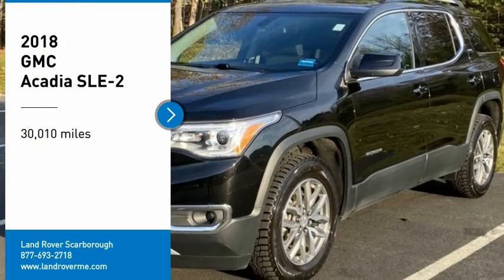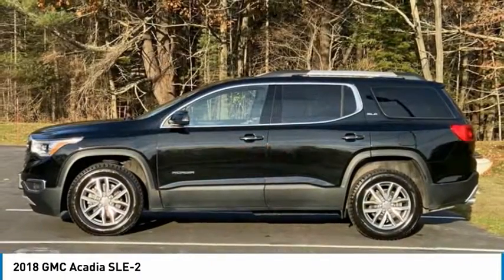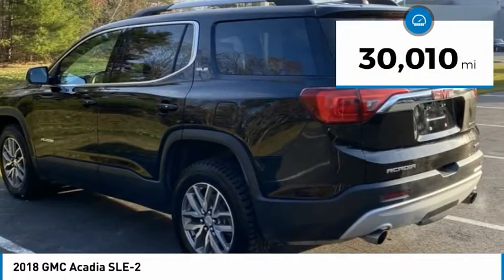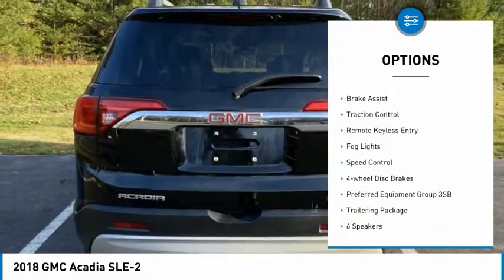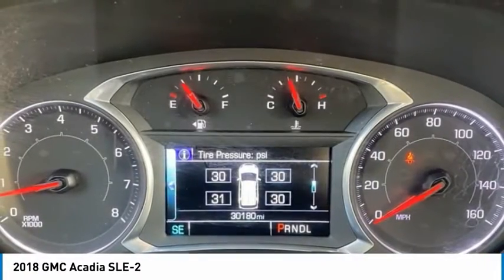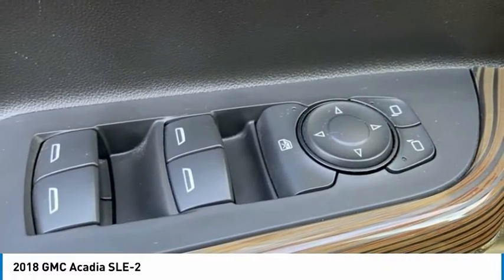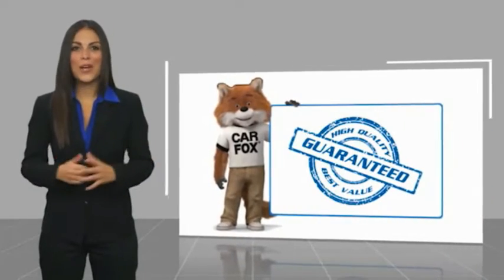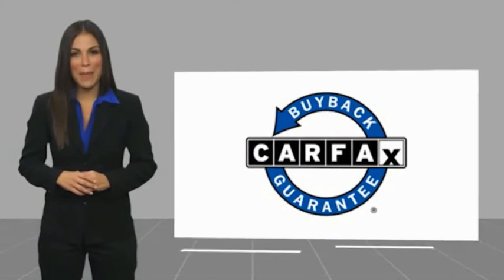2018 GMC Acadia LR2027A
* Free Home Delivery *, * Contactless Purchase Available *, Bluetooth, Remote Start, Keyless Entry, Power Sunroof, Steering Wheel Mounted Audio Controls, Blind Spot Detection, Back up Camera, Power Liftgate, Heated Seats, Acadia SLE-2, 4D Sport Utility, 3.6L V6 SIDI DOHC VVT, 6-Speed Automatic, AWD, Ebony Twilight Metallic, Jet Black Cloth, 170 Amp Alternator, 18 x 7.5 Aluminum (4) Wheels, 3rd row seats: split-bench, 6-Passenger (2-2-2 Seating Configuration), Alloy wheels, AM/FM radio: SiriusXM, Apple CarPlay/Android Auto, Automatic temperature control, Bose Premium 8-Speaker System, Brake assist, Dual front impact airbags, Dual front side impact airbags, Dual SkyScape 2-Panel Power Sunroof, Emergency communication system: OnStar and GMC connected services capable, Enhanced Driver Instrument Information Display, Exterior Parking Camera Rear, Four wheel independent suspension, Front dual zone A/C, Front fog lights, Heated door mirrors, Heated front seats, Heavy Duty Cooling System, Knee airbag, Occupant sensing airbag, Overhead airbag, Power door mirrors, Power driver seat, Power Liftgate, Preferred Equipment Group 3SB, Premium audio system: GMC Infotainment System, Premium Cloth Seat Trim, Radio: AM/FM 8 Diagonal Color Touch Screen, Rear air conditioning, Remote keyless entry, SiriusXM Satellite Radio, Steering wheel mounted audio controls, Stop-Start Engine Control System, Trailering Package, Universal Home Remote, Wheel Locks.brbrEbony Twilight Metallic 2018 GMC Acadia SLE-2 AWD 6-Speed Automatic 3.6L V6 SIDI DOHC VVTbrbrIf you are looking for a no pressure and straight forward transaction, then trust the Goodwin name and over 80 years experience to deliver you a quality pre-owned vehicle.